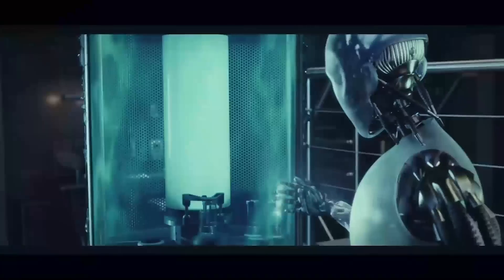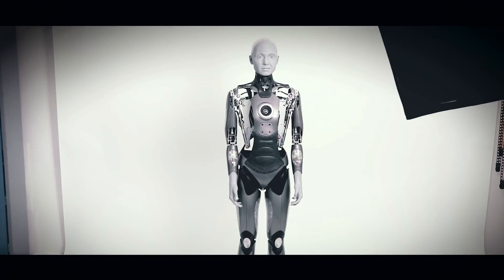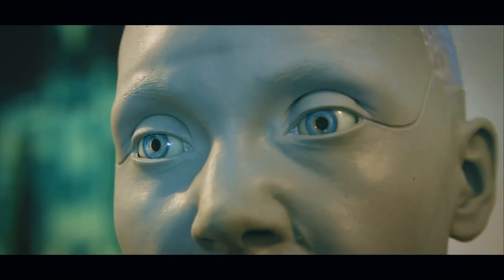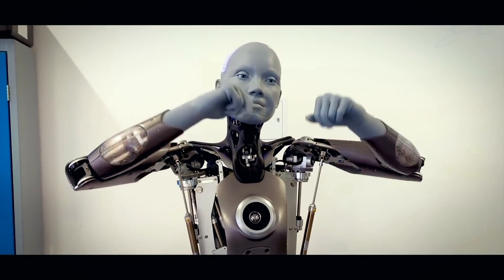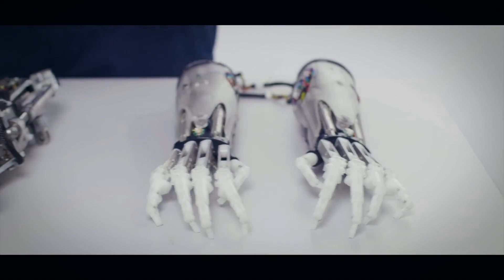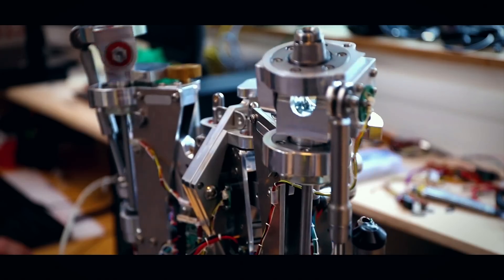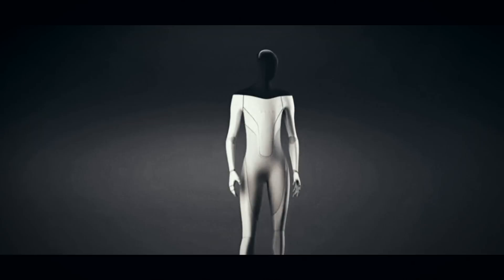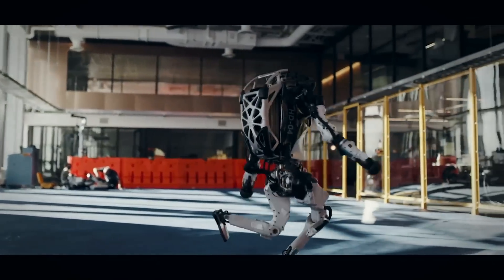The World's Most Realistic Humanoid Robot Cannot Even Walk.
Ameca - The Humanoid That Will Change The World

From Ex Machina to I, Robot, the greatest science fiction stories about robots always ask a single question: What makes us human? And can our mechanical creations ever be our equal? It's a daunting philosophical question that we thought we had decades to ponder.

Instead, the future has arrived.

Increasingly, we're wowed and astounded by robotic displays of lifelike movement and intelligence. Boston Dynamics' Atlas receives millions of views as it backflips and runs its way through an assault course. Yet, the world's most realistic humanoid robot cannot even walk.

Rather, the glint in its eye, the all-too-real facial expressions, and even a small bout of annoyance had Elon Musk respond with "Yikes" on Twitter.

Let me introduce Ameca.

In this video, we'll peer behind the lifelike grey exterior to uncover the robotic mind whirring beneath. We'll explore what makes Ameca tick and what future advancements we can expect.